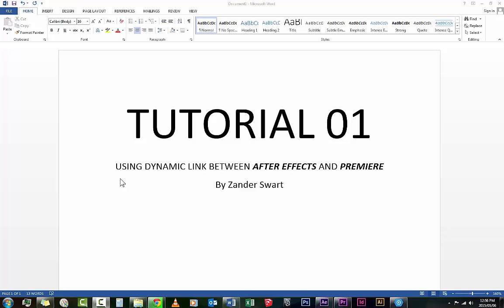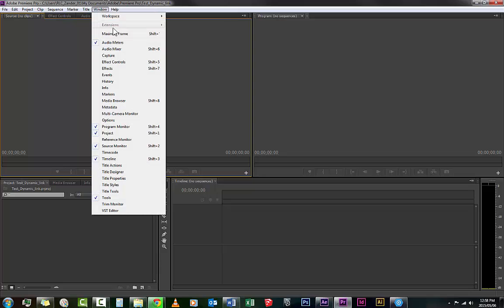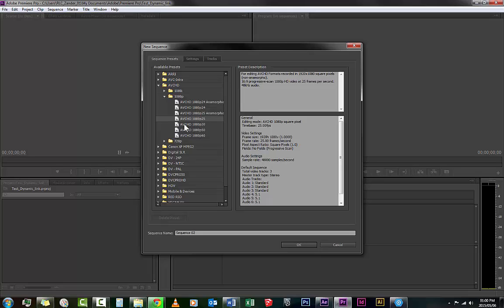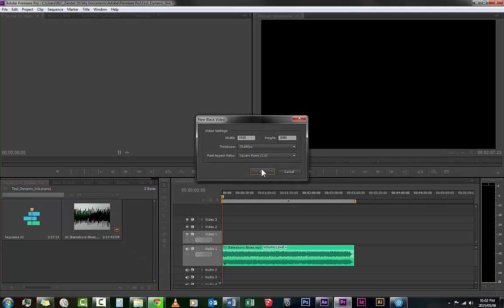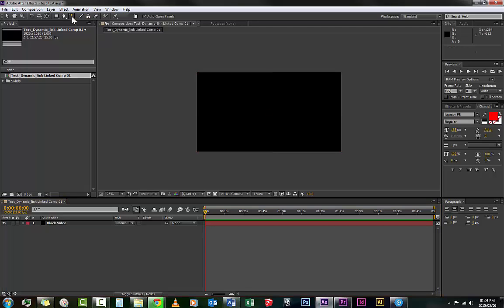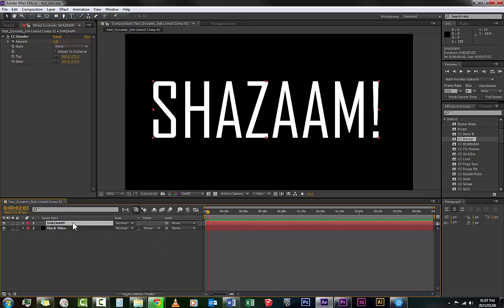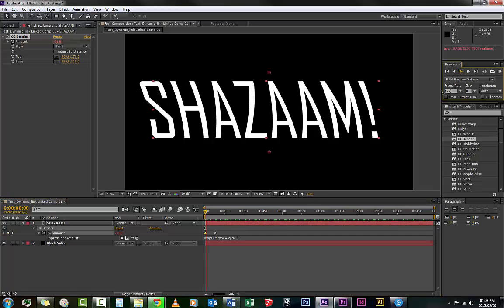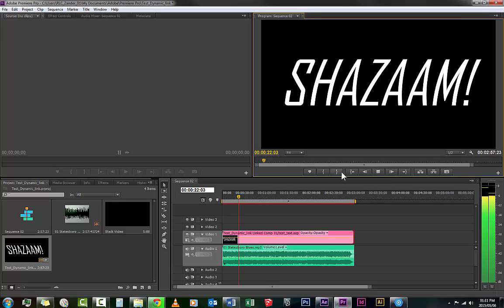Motion graphics Tutorial 01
Hi there!
This is my first tutorial in a series on Motion Graphics using Adobe Premiere and After Effects. This first one will take you through using the Dynamic link to watch you After Effects compositions as an editable clip in Premiere's timeline.
This will help you save some time and hopefully you will not need to export from After Effects and import into Premiere anymore.

Hit me on facebook or whatsapp for more questions and suggestions on future tutorial subjects you would like to know more about.